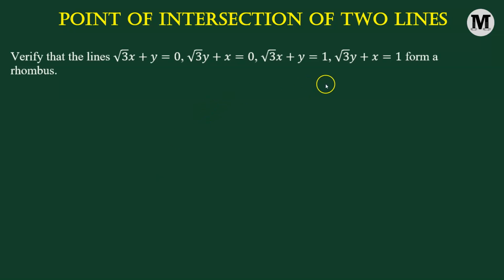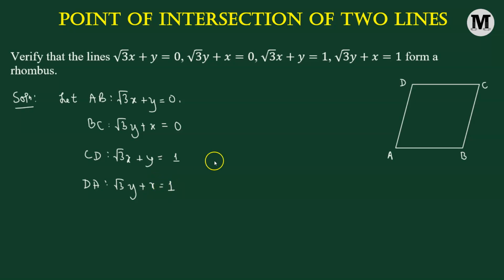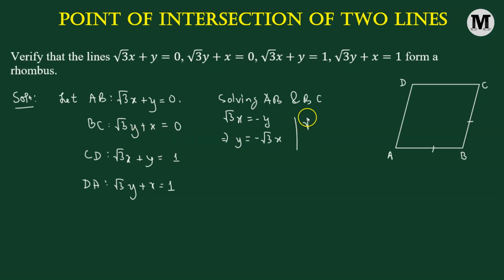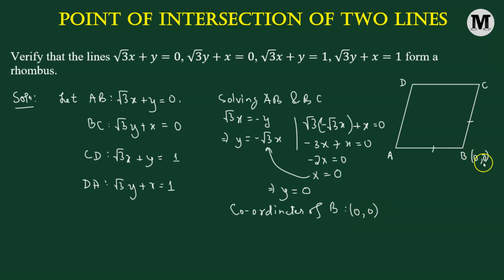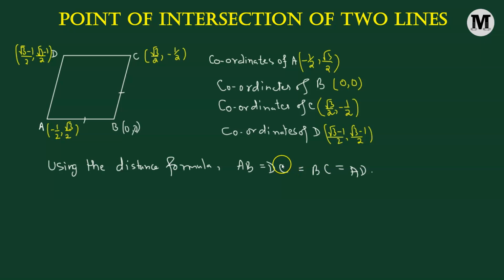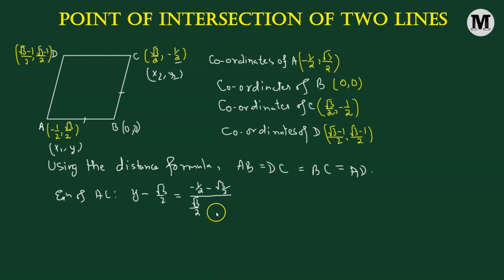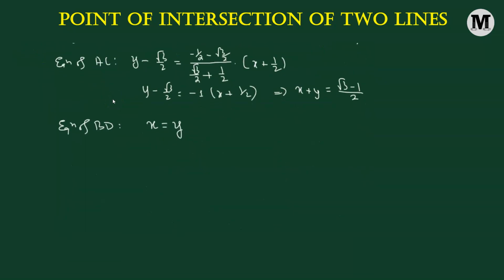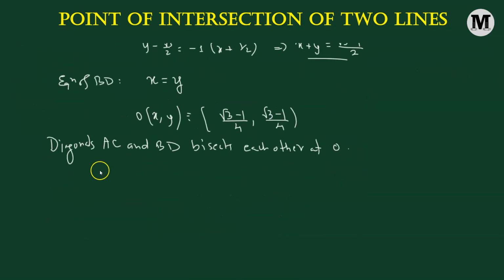28 | Straight Lines (Co-ordinate Geometry) | Point of Intersection of Two Lines